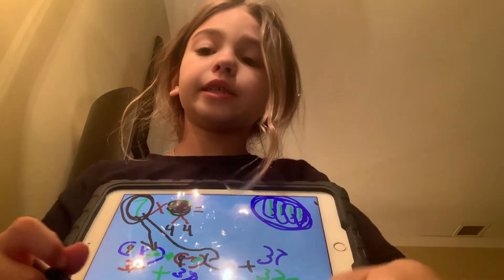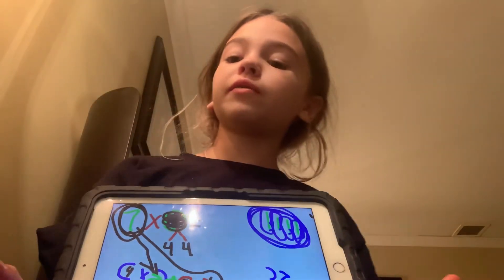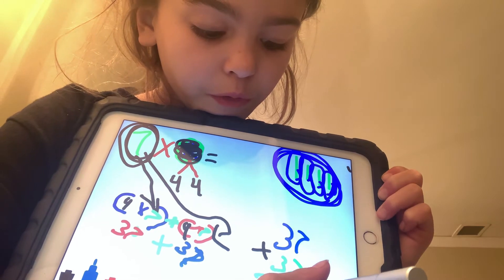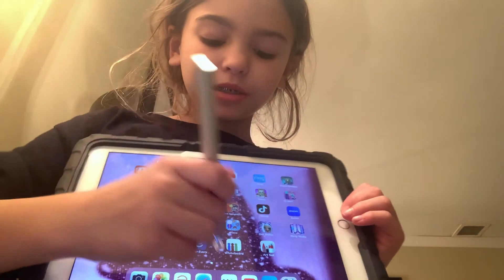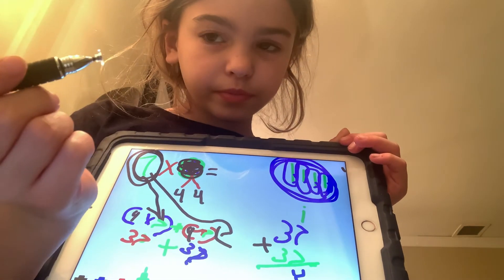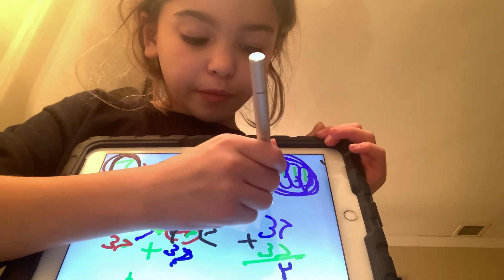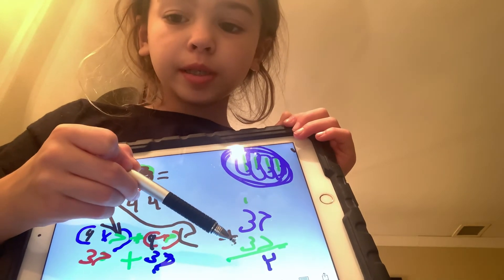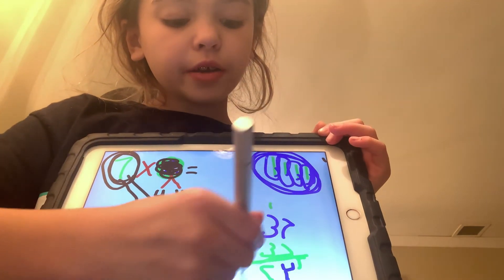Teaching distributive property￼